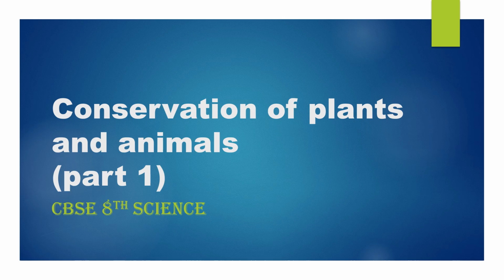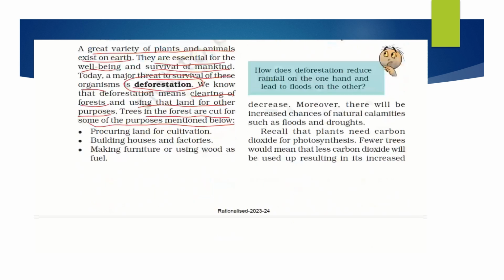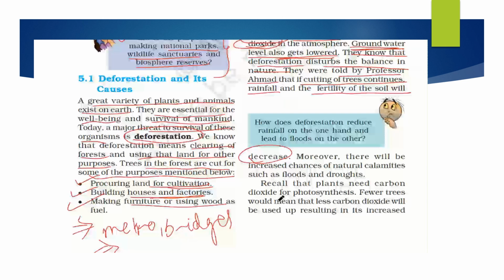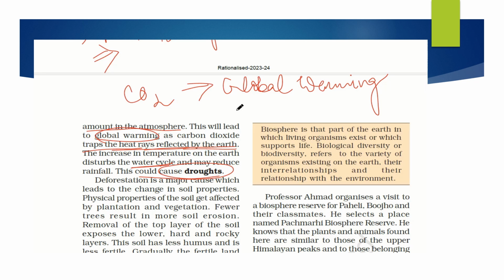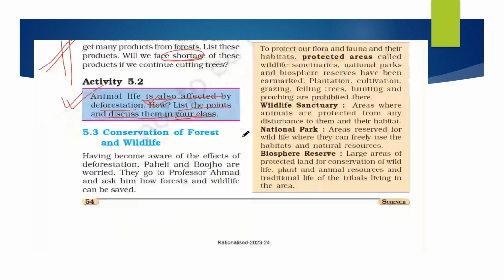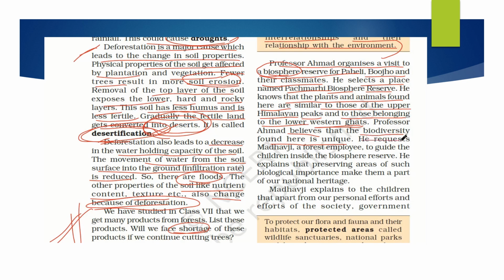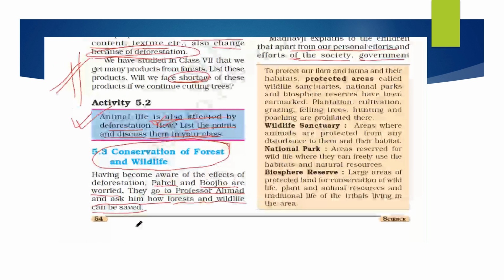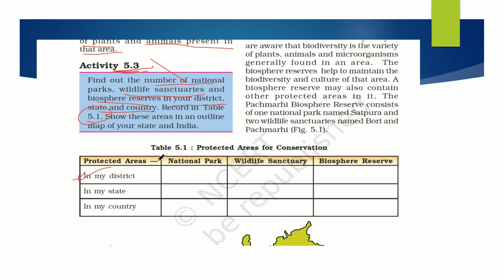Conservation of Plants and Animals I Class 8th I CBSE I Part 1 I Chinmoyee's Biology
In this video I have discussed in full about the causes of deforestation, desertification and drought and how that can be overcome.